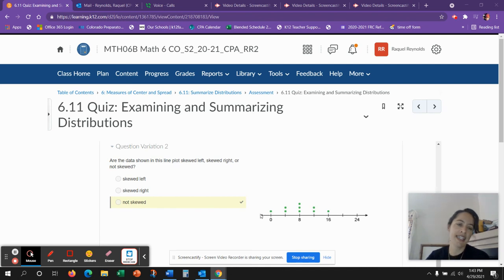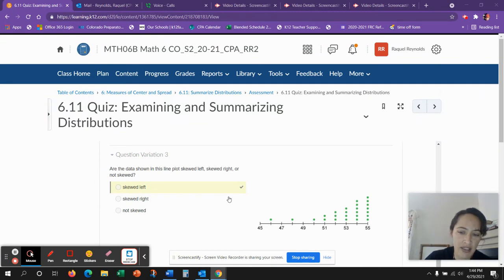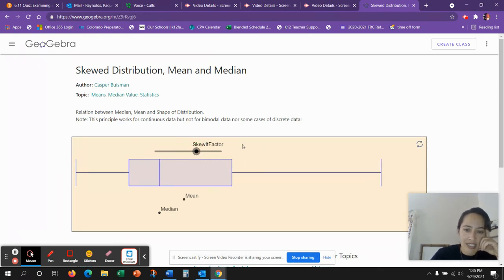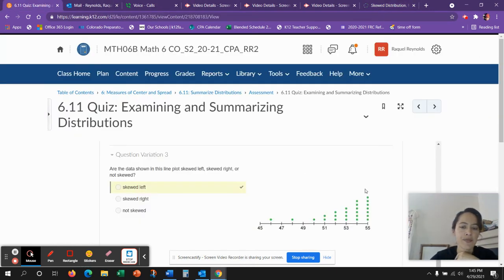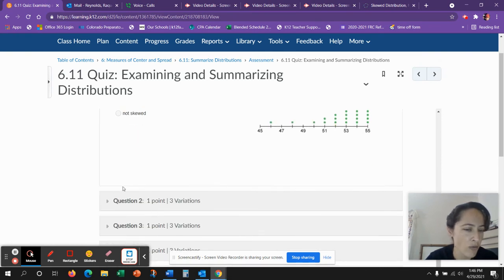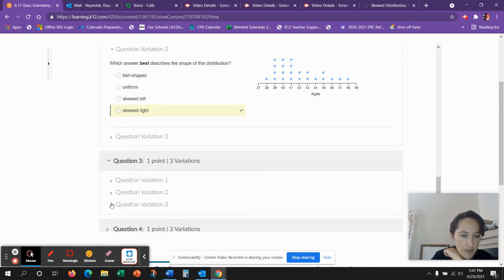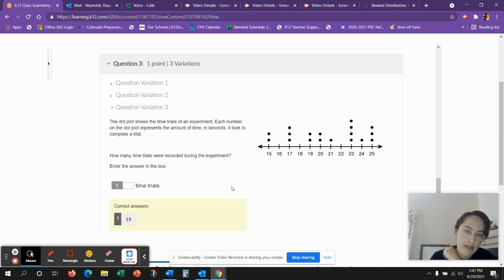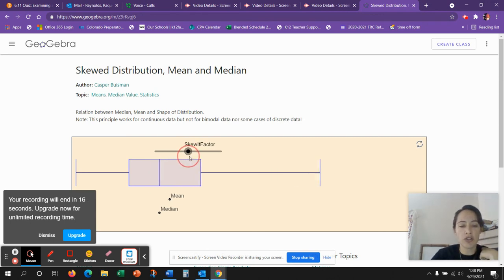Sem2 Quiz 6 11 Part1